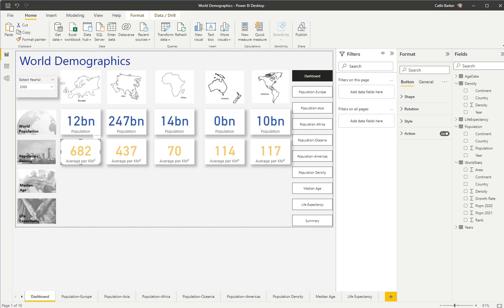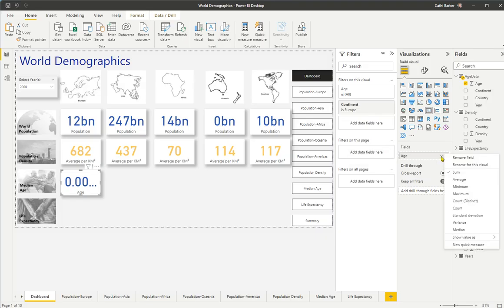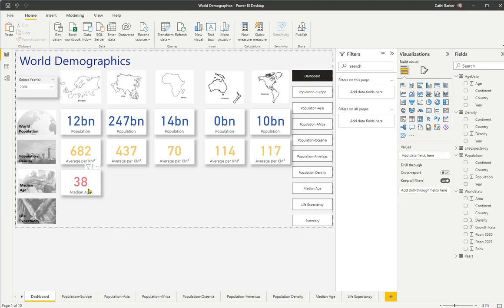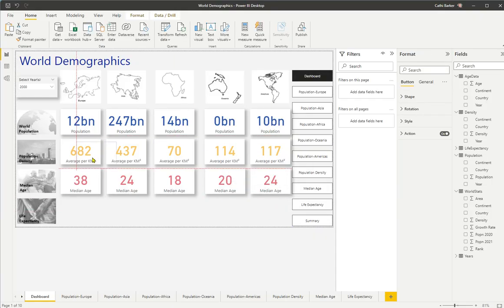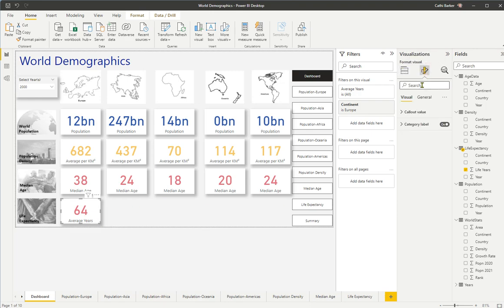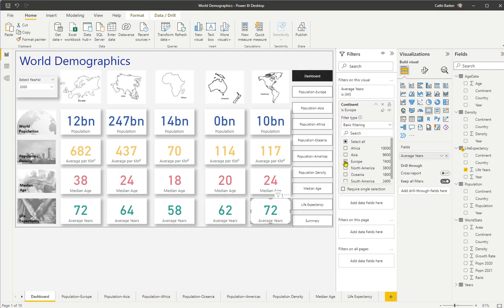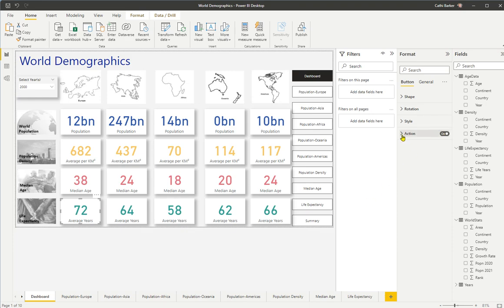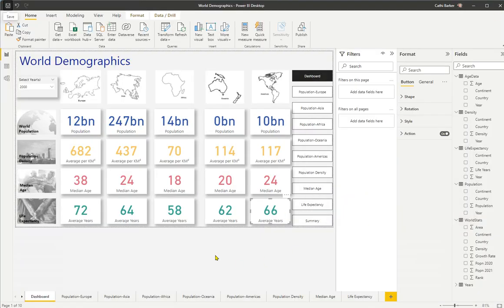Video 23 - Microsoft Power BI Finish Report and Publish